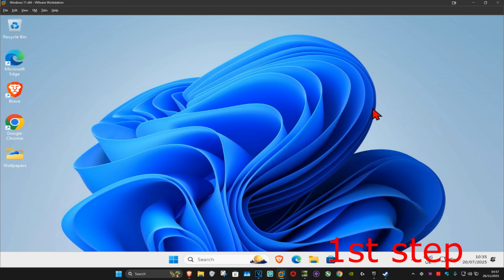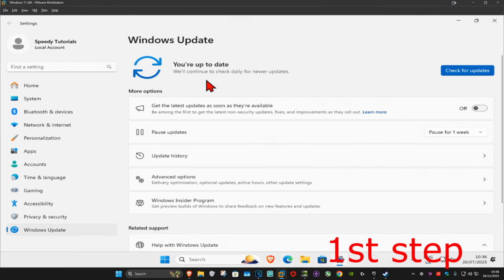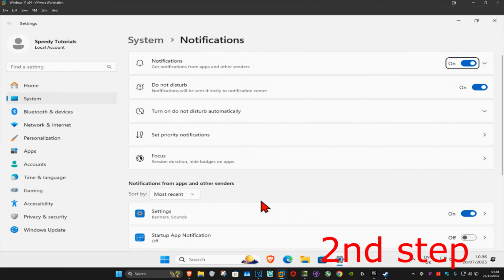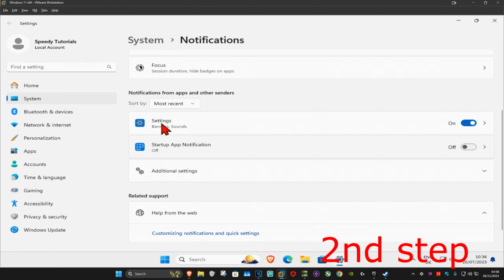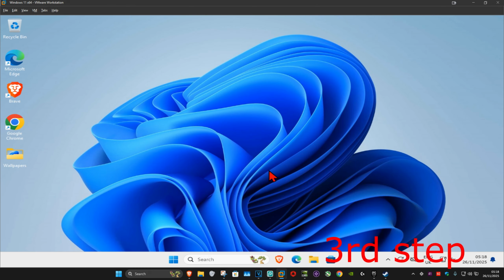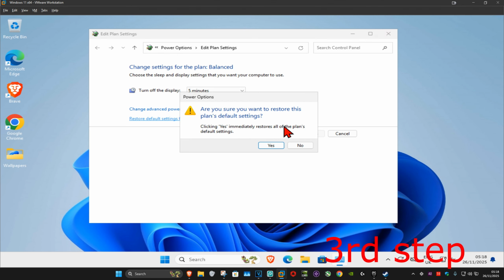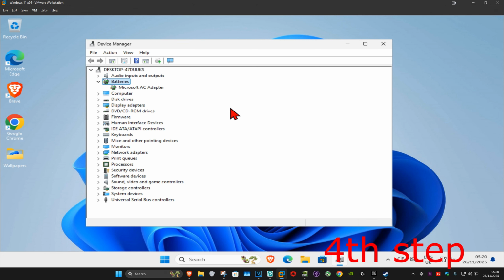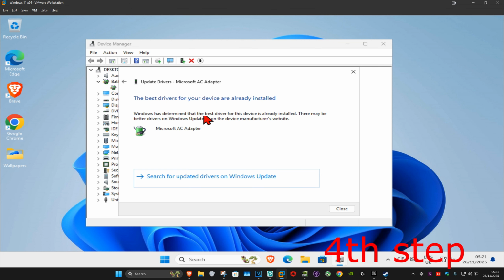How To Fix Low Battery Notification Missing and the Laptop Shuts Down in Windows 11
In this tutorial, I’ll show you how to fix the low battery notification missing issue in Windows 11. This problem can cause your laptop to shut down unexpectedly and is usually caused by incorrect power settings, disabled battery notifications, or driver issues.

Issues addressed in this tutorial:
low battery notification missing windows 11
laptop shuts down without warning windows 11
windows 11 battery alert not showing
fix low battery warning windows 11
battery notification not working windows 11